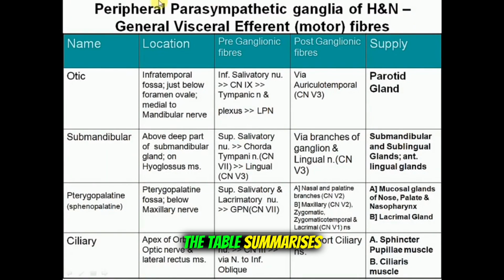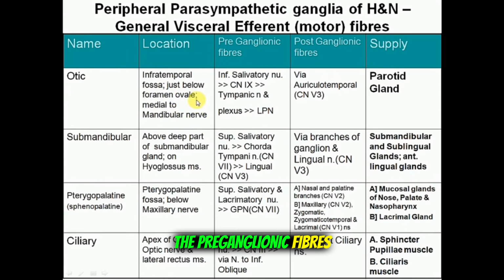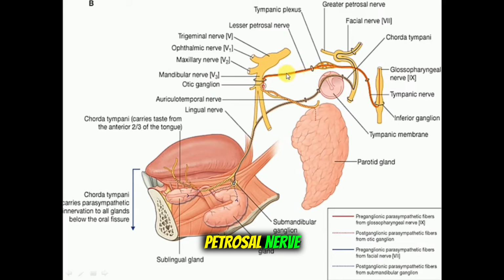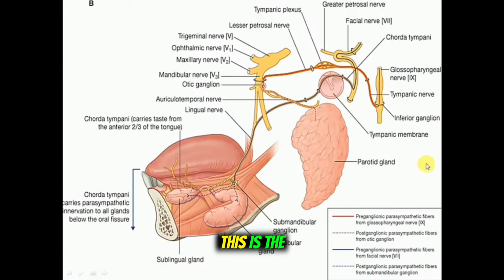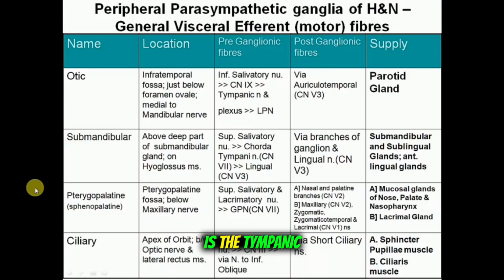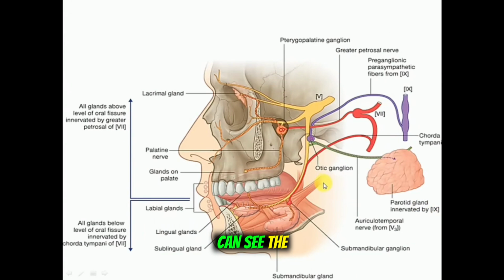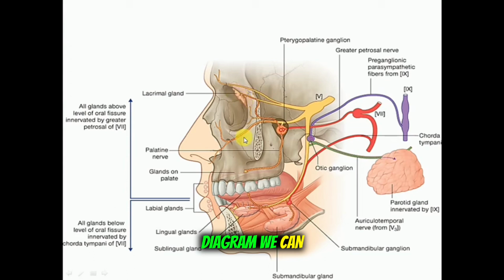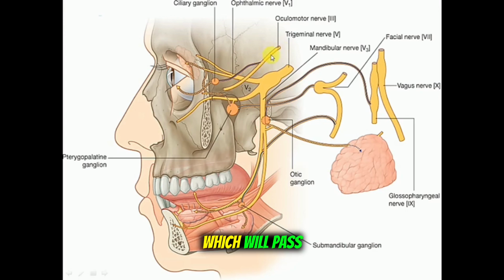Cranial Nerves - 3 Peripheral Parasympathetic Ganglia of Head & Neck